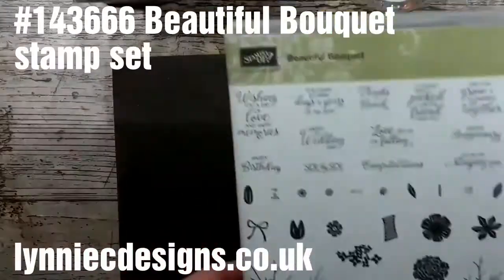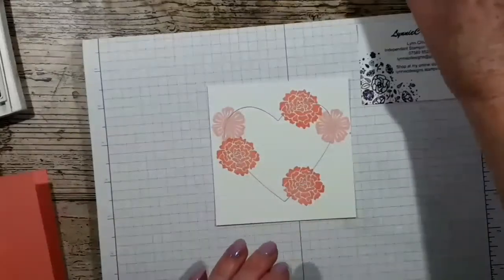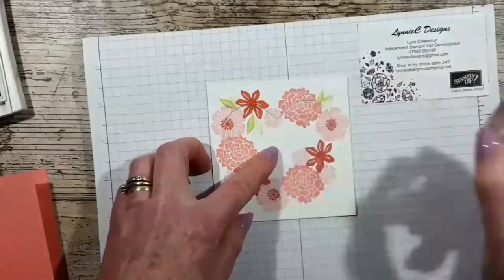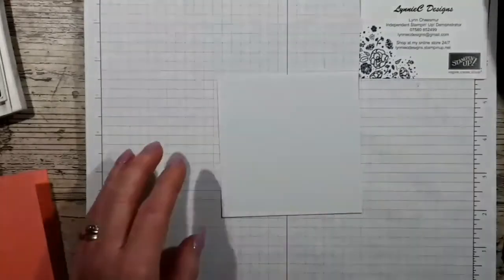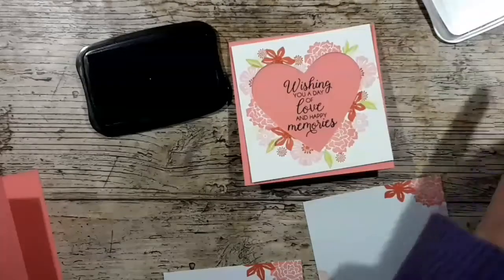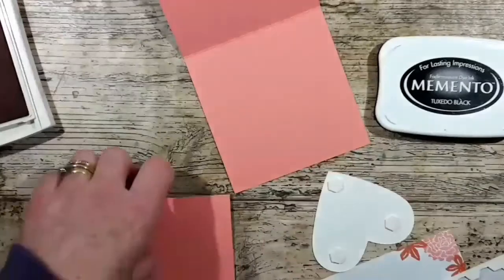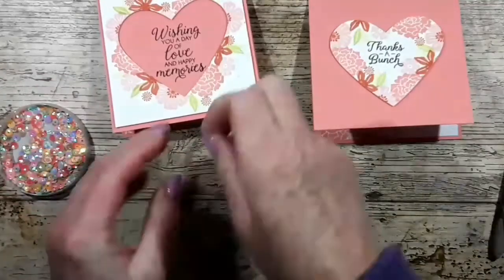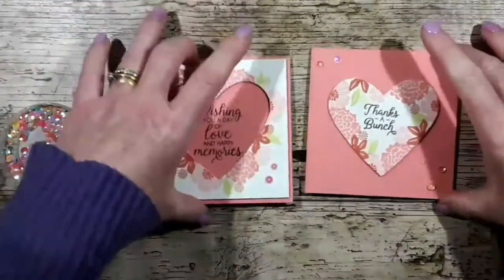#2 2-for-1 cards using Beautiful Bouquet by Stampin' Up!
A bonus video from Lynn Cheesmur a UK Independent Stampin' Up! Demonstrator showing the same technique as yesterday with a smaller card base and heart shaped aperture.

If you’d like to browse round my Stampin’ Up! online store, please click on the following